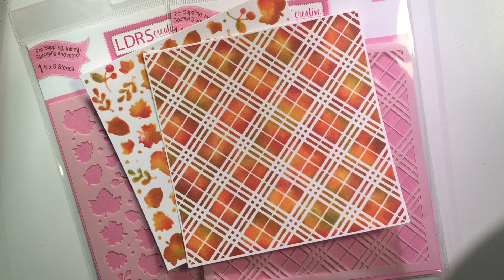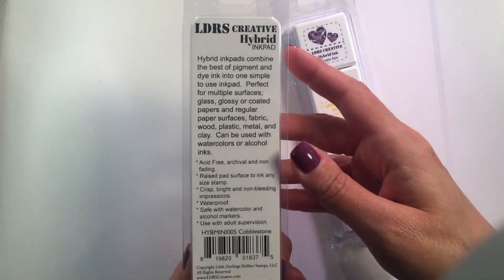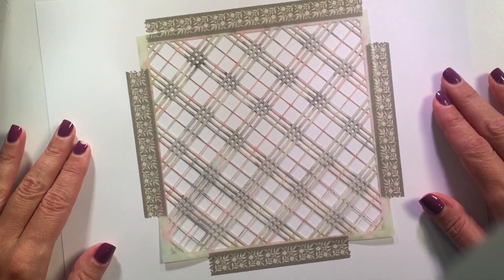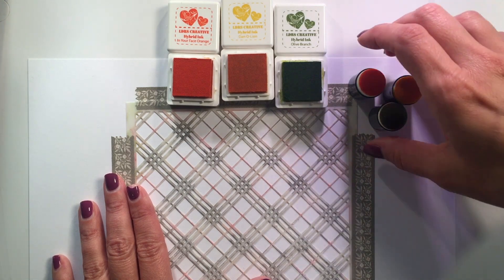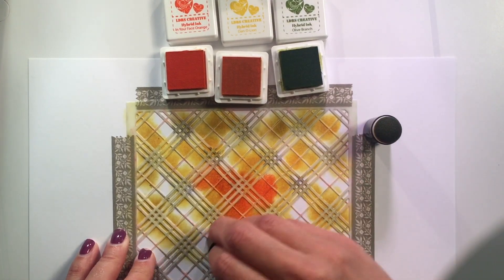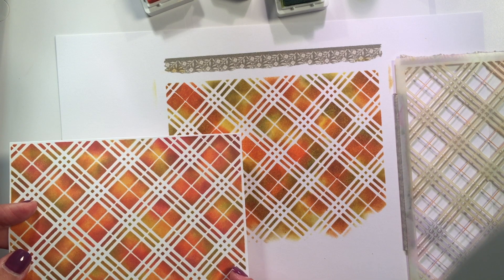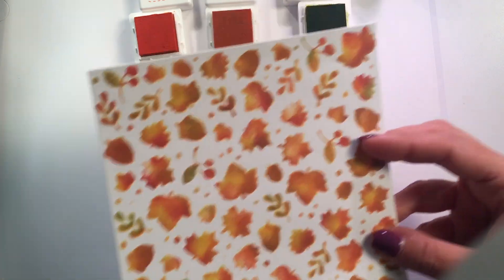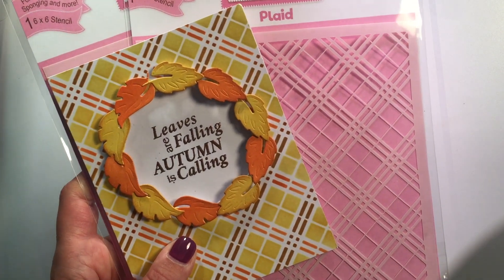Fun with Stencils!!! from LDRS Creative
Learn how to use our new line of STENCILS!  Easily use them with our Hybrid Ink pads!  Make gorgeous backgrounds for all seasons.

ldrs creative  little darlings rubber stamps